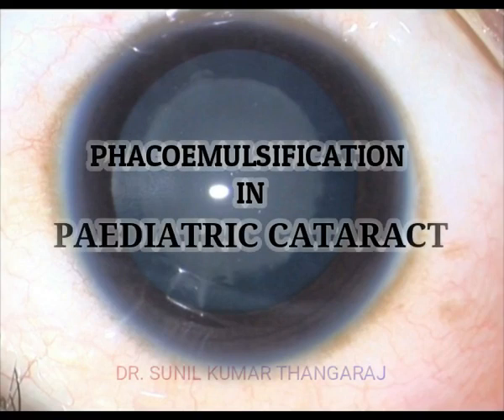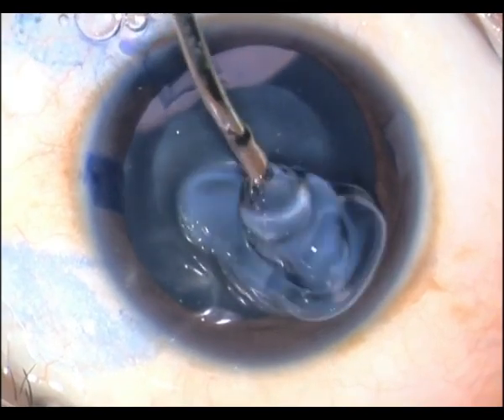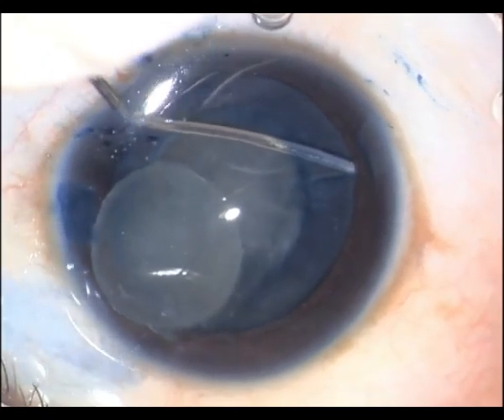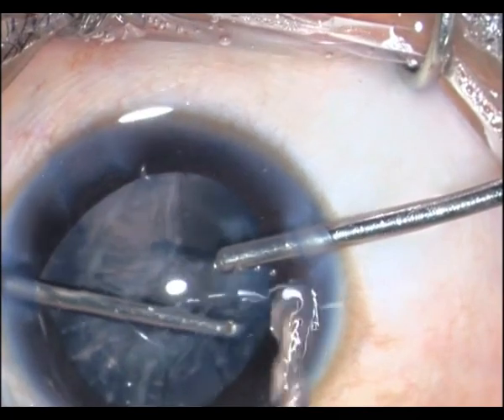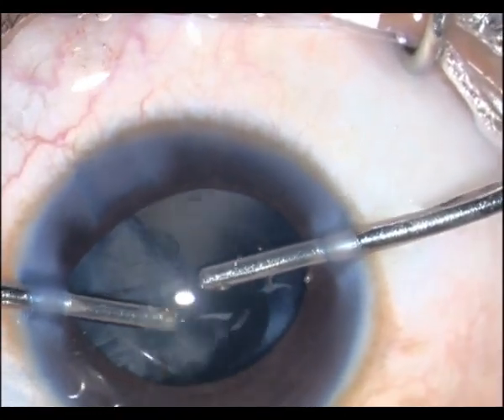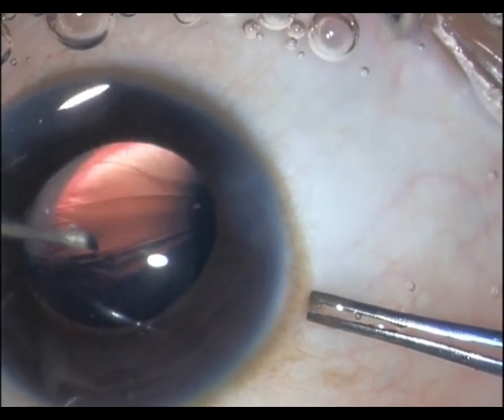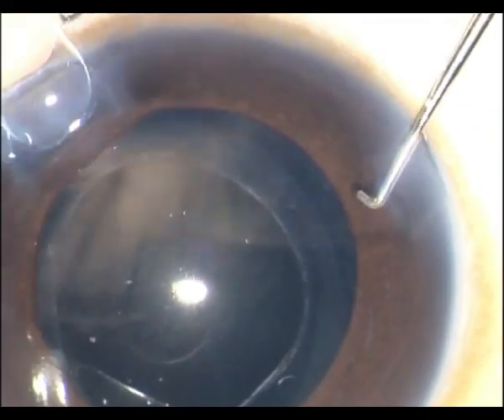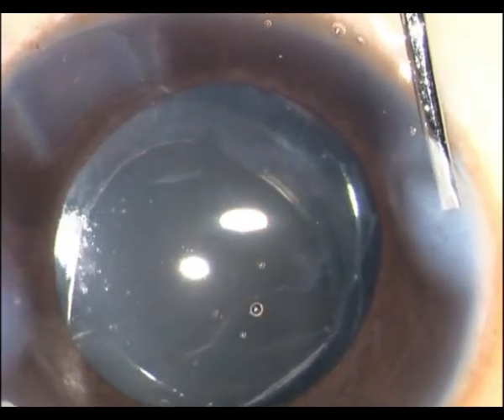PAEDIATRIC CATARACT - PHACOEMULSIFICATION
AN OLD CASE DONE ALMOST MORE THAN A DECADE AGO DETAILING THE SURGICAL STEPS OF PHACO ASPIRATION.